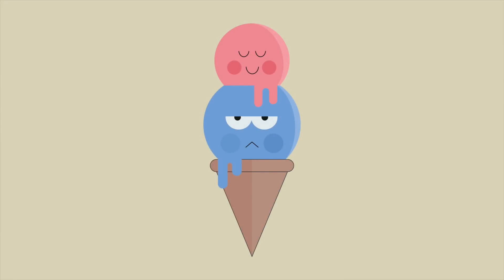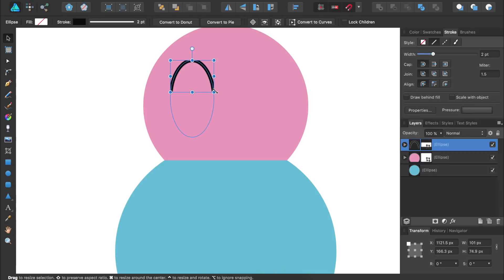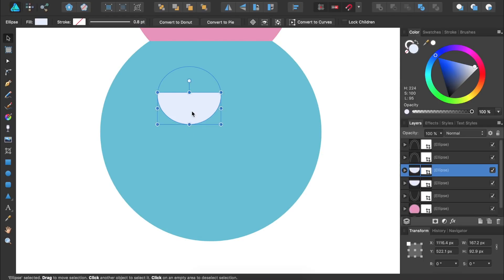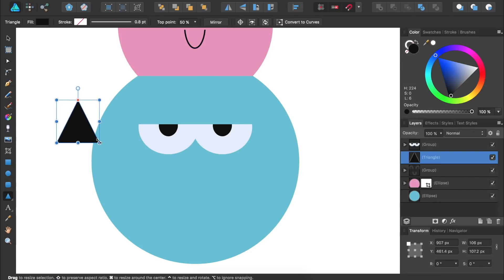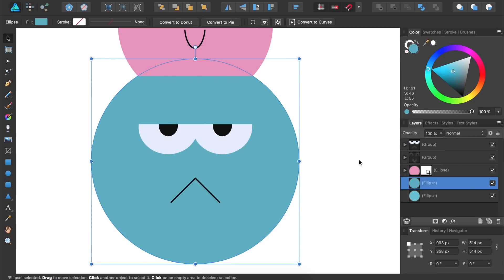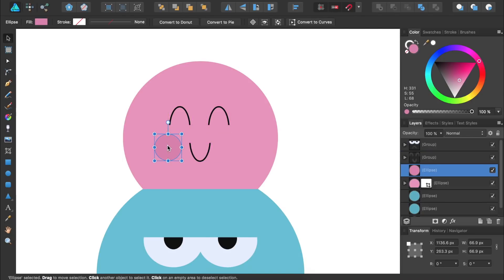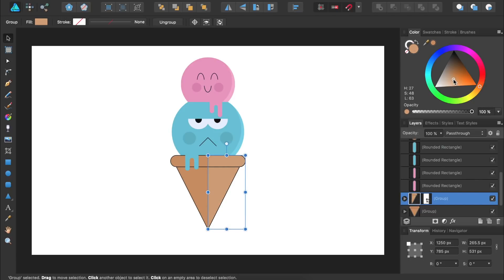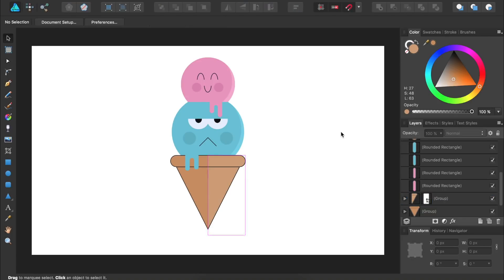Cute Ice Cream - Easy Affinity Designer Tutorial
In this Affinity Designer tutorial, we make a cute ice cream cone. :-)